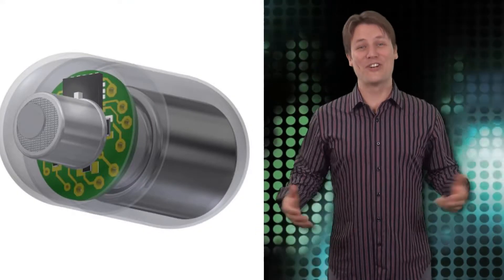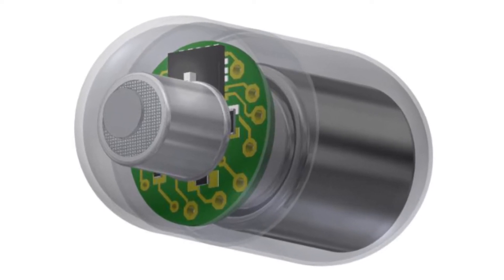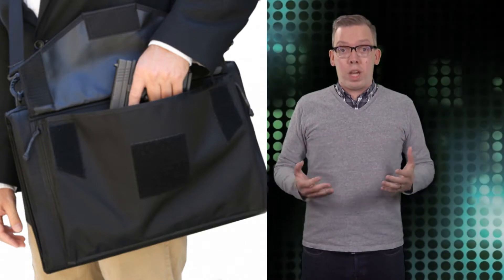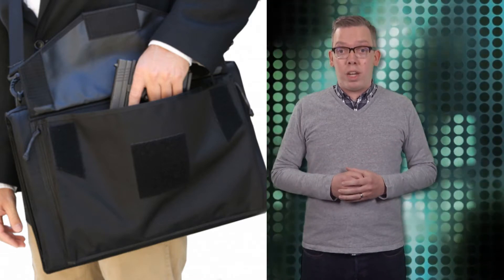Engineering Newswire 132: Bulletproof Laptop Bag Could Save Your Life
Today on Engineering Newswire, we’re sending gas-sensing capsules to your gut, stopping speeding projectiles with a laptop bag, and 3D printing a flowery pavilion with a unique cement.

Gas Sensing Capsules Send Data to Your Phone

Got Gas? Good, because it could be the canary in your gut, so to speak. Researchers from RMIT University and Monash University have developed high-tech gas-sensing capsules that can gather information about the gasses in your belly and send that data directly to a smartphone.

Lead investigator, RMIT’s Professor Kourosh Kalantar-zadeh, says that with nearly half of Australia’s population complaining of digestive problems, the technology could be a simple tool to tailor individual diets and improve digestive health.

Bulletproof Laptop Bag Stops Speeding Projectiles

If you need to stop speeding projectiles but bulletproof vests are just too bulky, maybe a bulletproof laptop bag is the next best thing. The MTS Multi-Threat Shield by Force Training Institute should have you covered, literally. It’s a three-foot ballistic shield that protects against most gunfire as well as blunt objects and edged weapons.

It’s a single piece of laminated Kevlar with water-repellant ballistic nylon wrapped around it. If you need to defend against high-powered rifles, an extra insert is available. When opened up, it turns into a hardcore 639 square-inch security blanket.

World’s First Powder-Based 3D Printed Cement Structure

It appears that the next big application for 3D printing is architecture, and a team at the University of California – Berkeley wants to take this technology to the next level. Associate Professor of Architecture, Ronald Rael, and his team created a free-standing pavilion called Bloom to showcase their method of 3D printed construction.

Instead of extruding wet cement, Rael and his team print thin layers of a unique dry cement powder. Each layer is them sprayed with water to stiffen the structure.